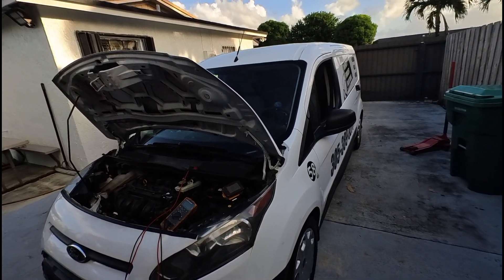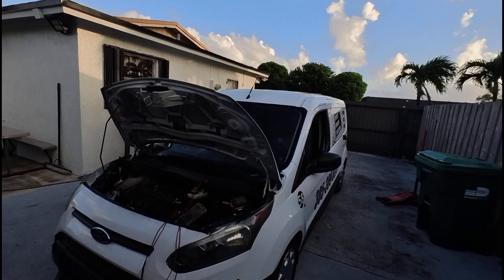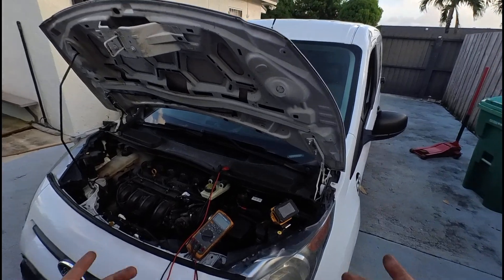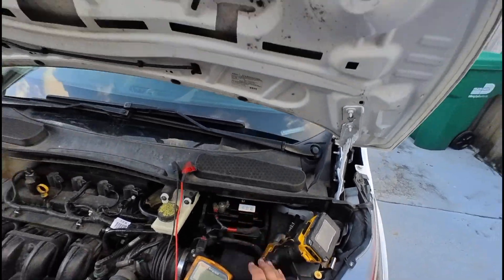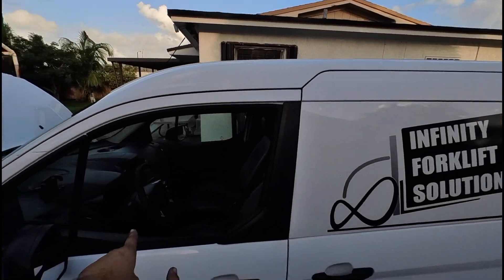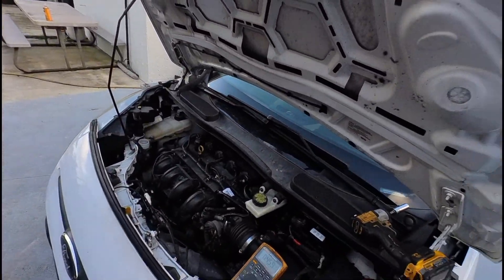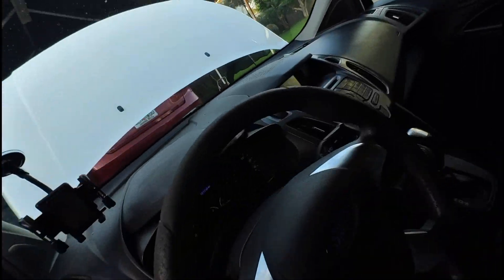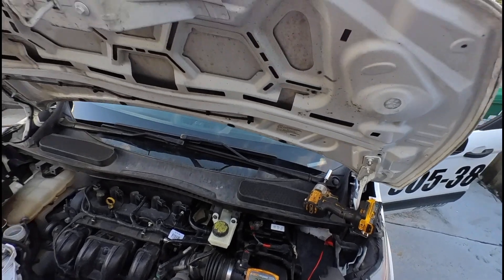Battery Draining? How To Test For Parasitic Draw with a Multimeter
Do you wake up to a dead car battery every morning? Before you buy a new battery or alternator, you need to check for a "Parasitic Draw." In this video, I show you how to use a cheap multimeter to find what is draining your battery while the car is off.

⚠️ CRITICAL STEP: You must trick the car into thinking the doors are closed so the computer modules go to sleep! I show you how at 02:14.

Steps Covered:
00:00 - Intro: The "Dead Battery" Mystery
02:14 - Pro Tip: Latching the doors to sleep the modules
03:19 - Setting up the Multimeter (Amps setting)
05:41 - The "Wake Up" Period: Why you see high amps at first
07:53 - Watching the amps drop (The waiting game)
10:09 - What is a "Normal" draw? (0.050A or less)
11:25 - Final result: No parasitic drain found

Tools Used:

Standard Multimeter (set to 10A DC)
Screwdriver (for door latch trick)